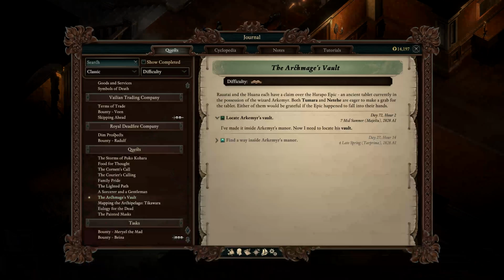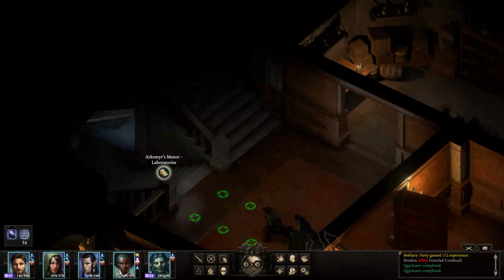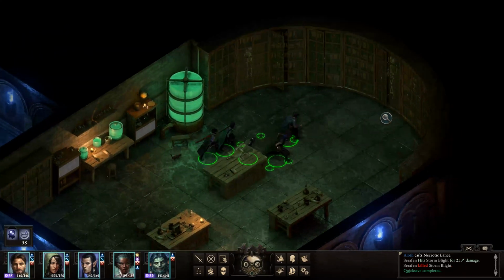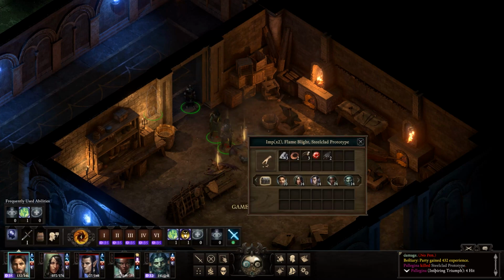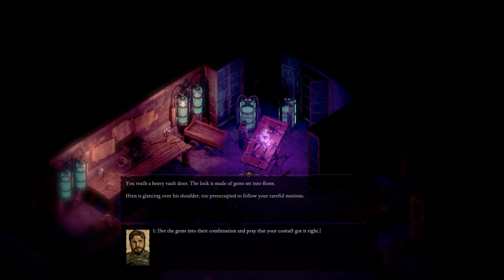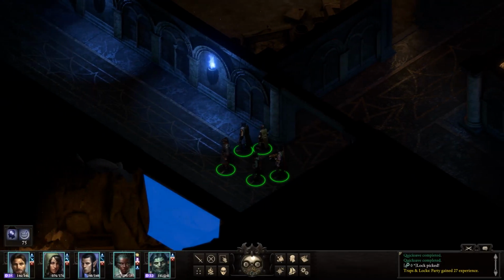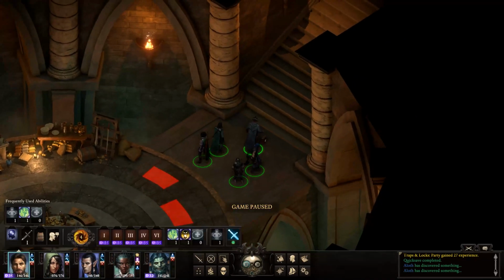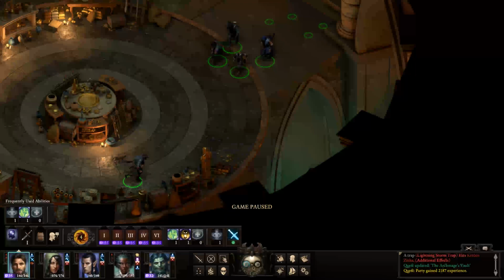"Breaking into Arkemyr's Manor Part Two"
So here we are in Arkemyr's Manor, and we are defeating his guardians, group after group without taking any casualties. We are doing very well. So well, that I have decided to explore every room, and take whatever we find of value. Of course, we are not looting the place, because he has a lot of precious art, and gold that we are leaving behind. We are just taking the easy stuff. But what we are really after is the Harapo Epic.